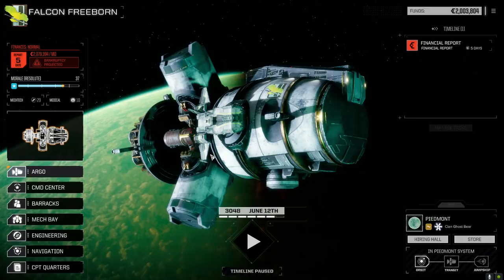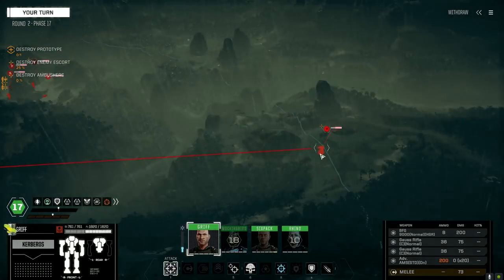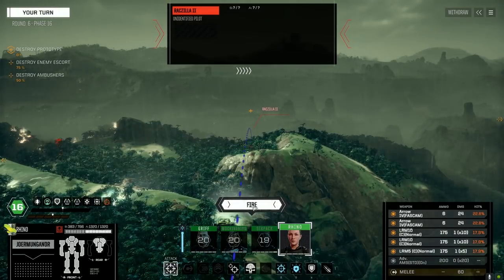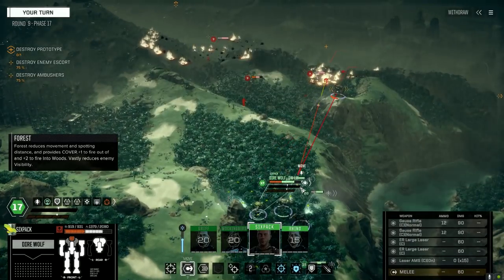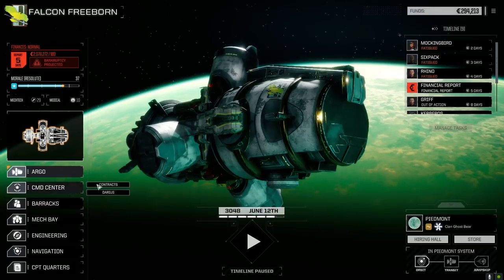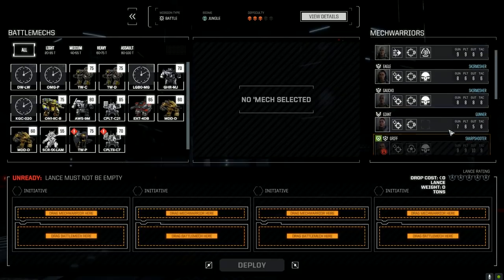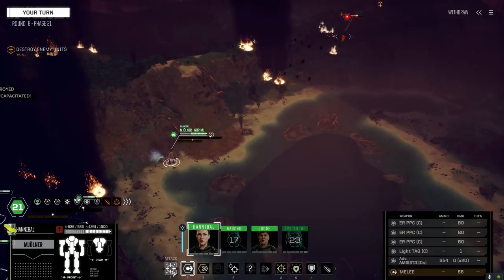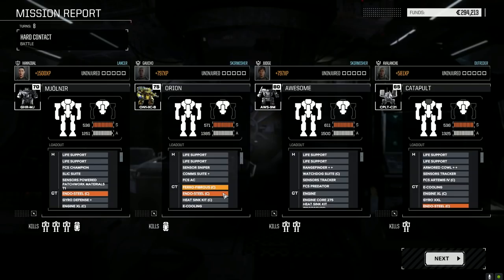Roguetech - Jade Falcon Freeborn - Ep113